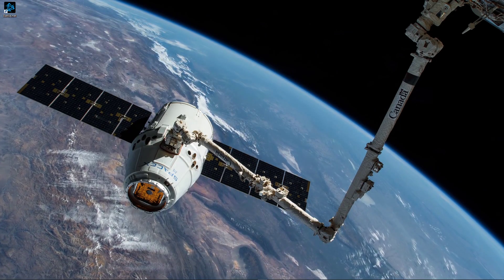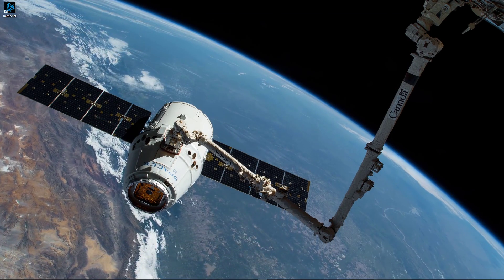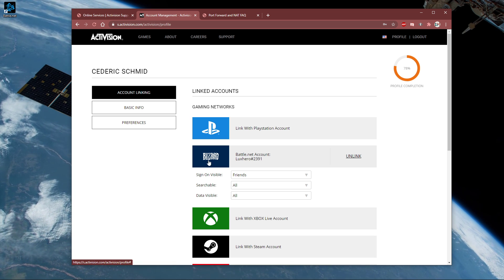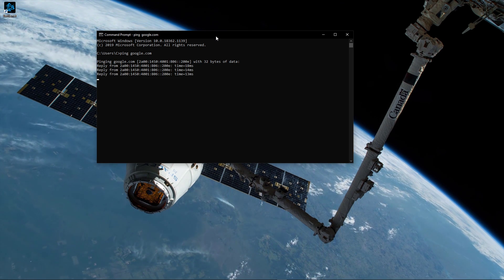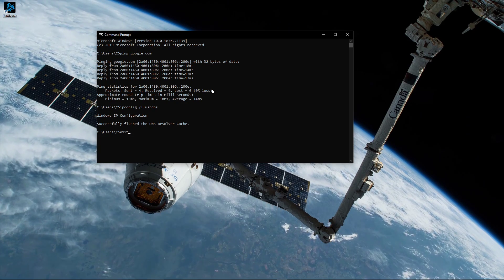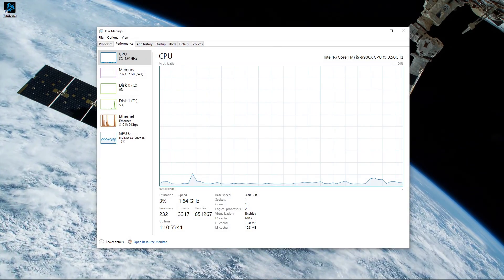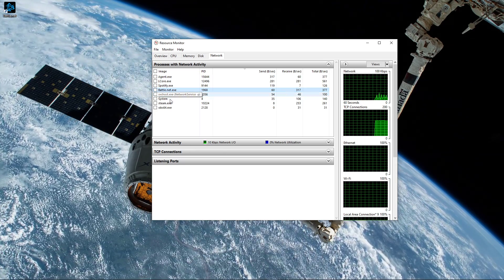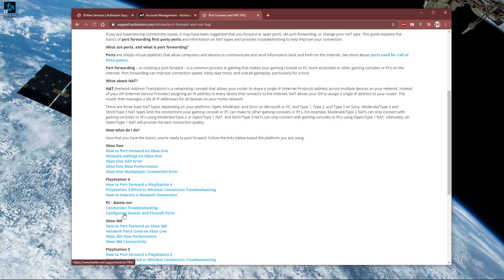Black Ops Cold War - How To Fix "Lost Connection To Host" Error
A short tutorial on how to fix the "Lost connection to host" error you are getting when starting or while playing Black Ops Cold War.

ipconfig /flushdns